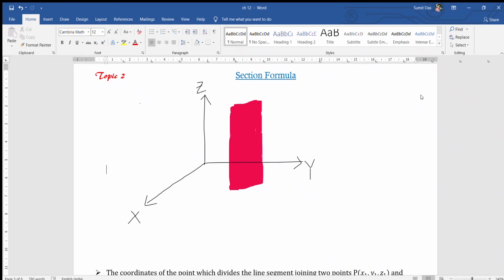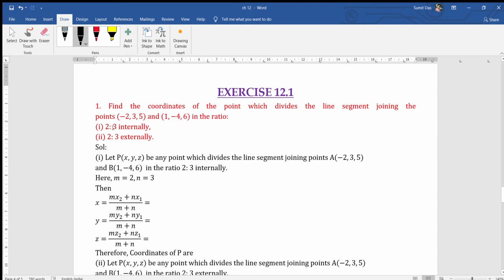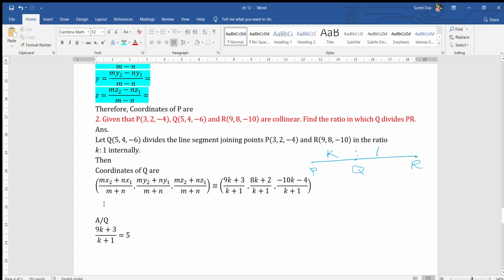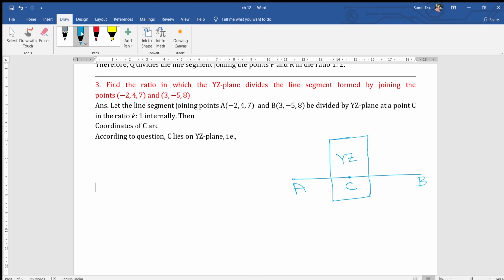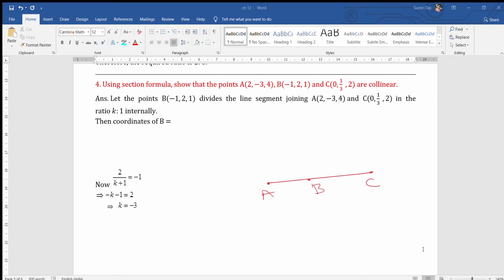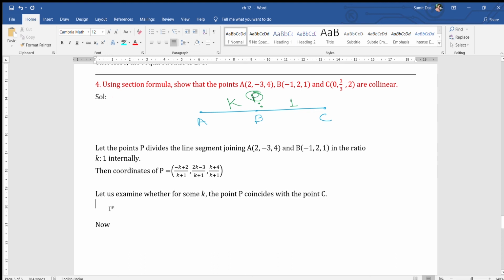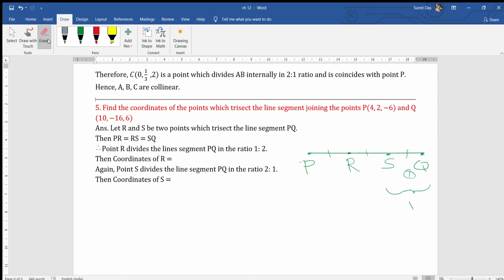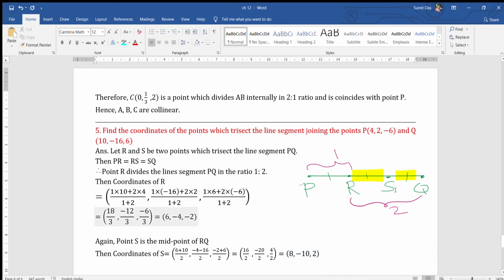CBSE | NBSE | Class 11 | Mathematics | Chapter 12 | 3D Geometry | 30th October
CBSE || NBSE
Class 11
Mathematics
Chapter 12: 3D Geometry
Topic: Section Formula